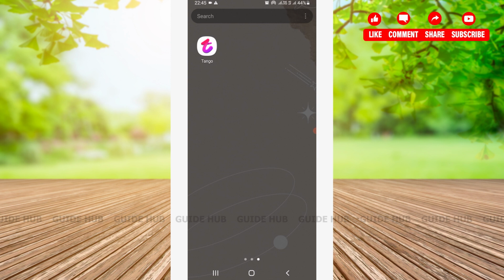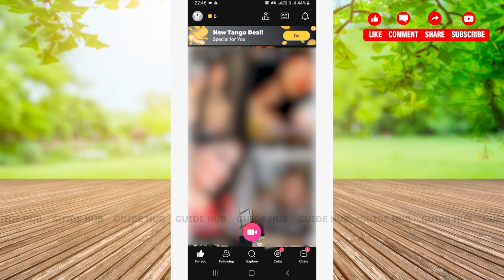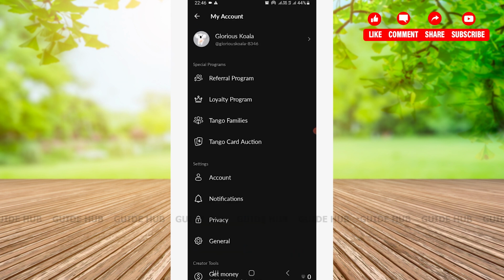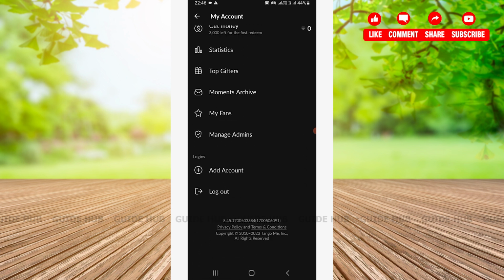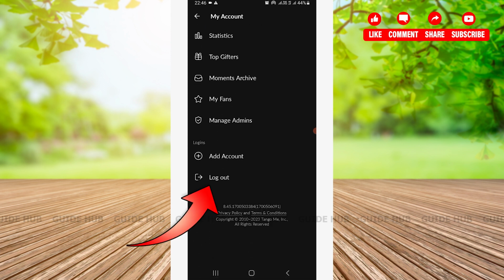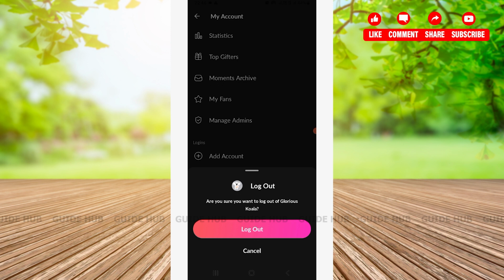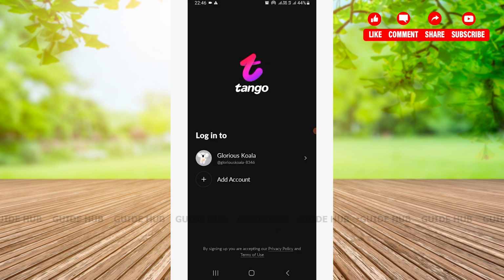How To Logout Of Tango Live App | Sign Out From Tango Live Account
"How To Logout Of Tango Live App | Sign Out From Tango Live Account" - A Tutorial Video by Guide Hub.

In this video, we'll guide you through the steps to logout of Tango Live App.